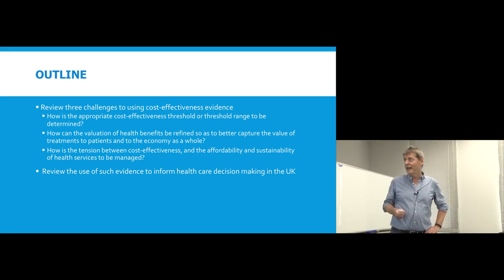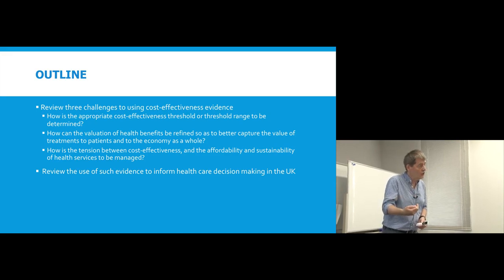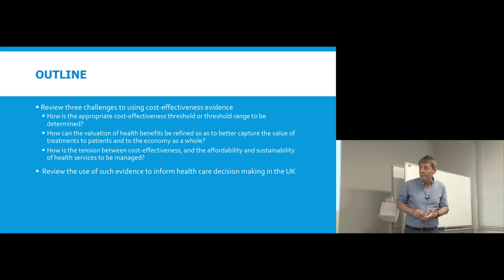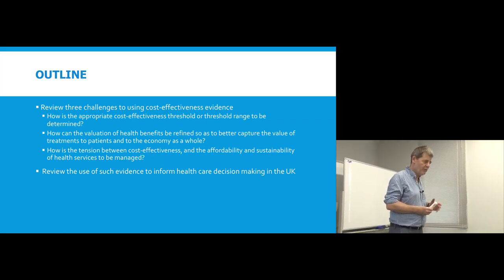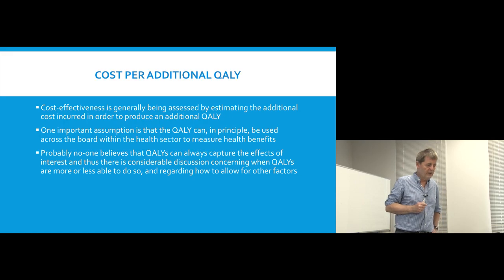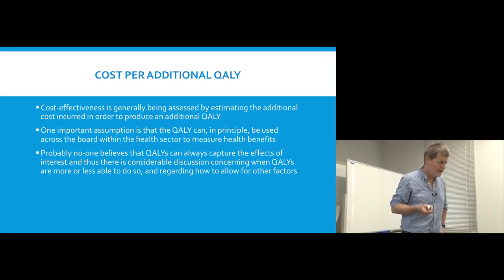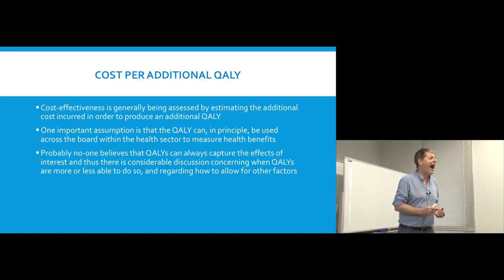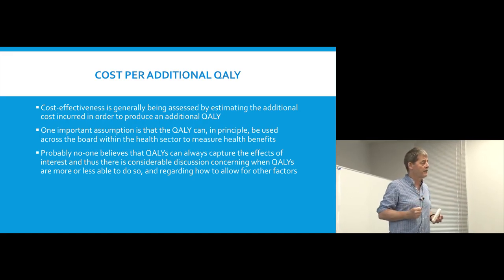Kyoto University "Economic Evaluation of Health Technologies" Lecture 1 Chapter 2, Prof. John Cairns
Lecture 1: "Using economic evaluation to inform decision making"
How economic evaluation results are used in the UK to inform a range of healthcare decisions.

Chapter 2 "Cost-effectiveness Evidence"

John Cairns
London School of Hygiene and Tropical Medicine
18 September, 2018